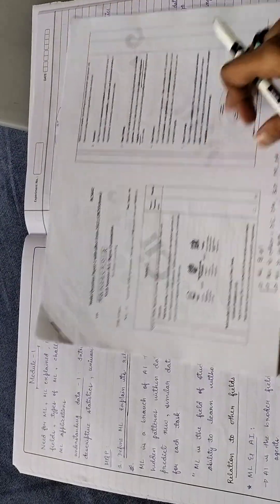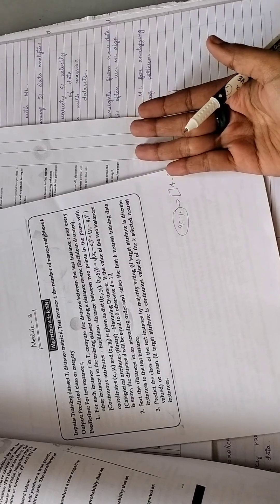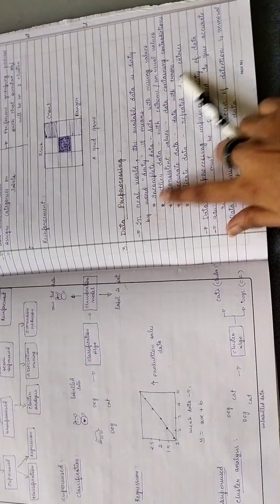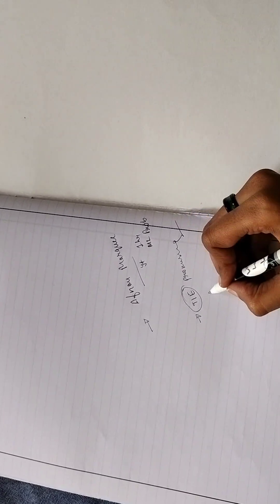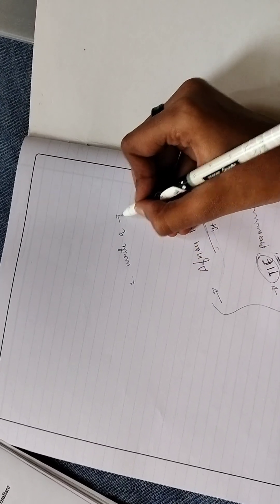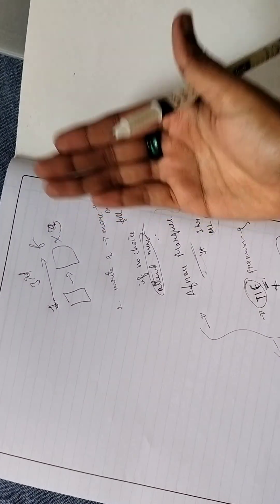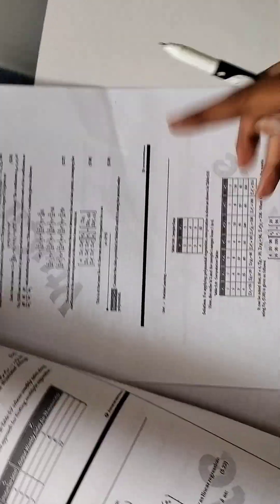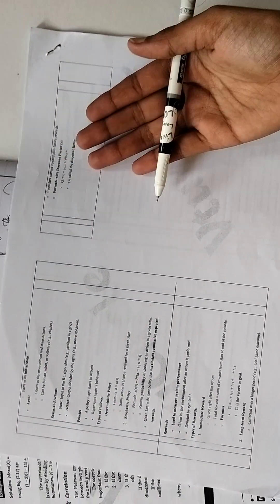Machine Learning VTU - Cheat code 🔥